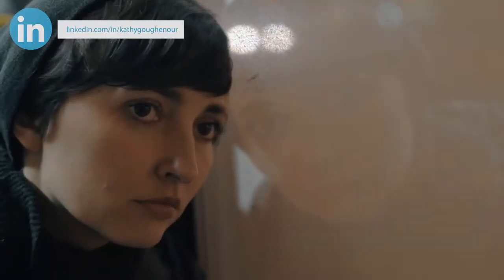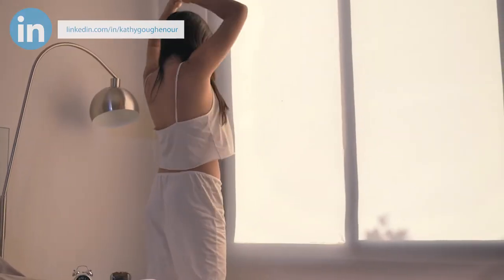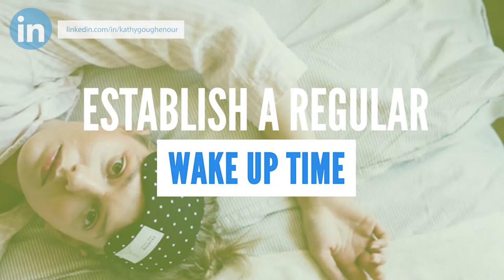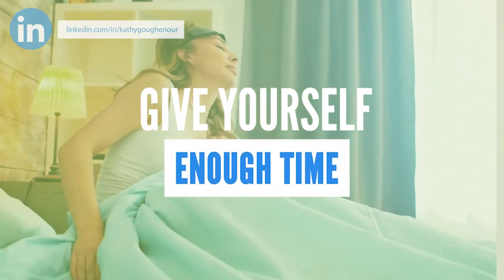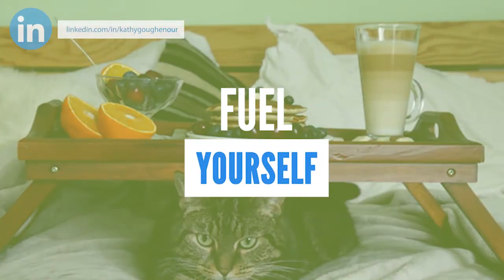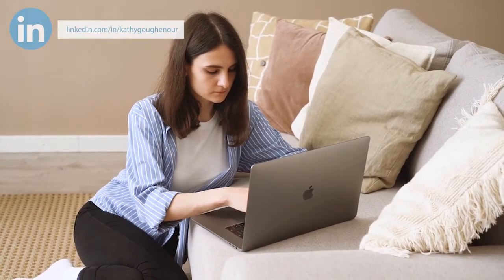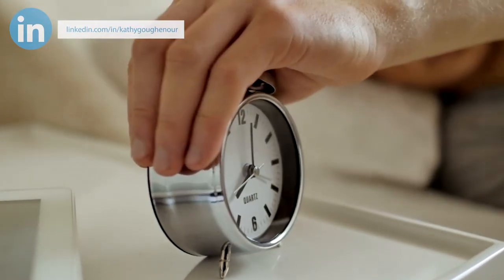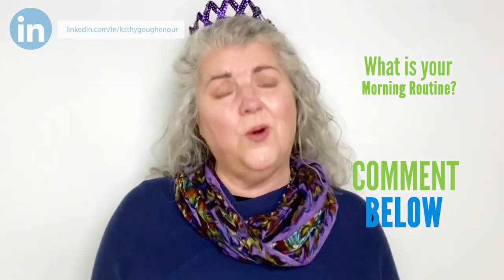How to Start Your Day Off Right For Virtual Assistants |Virtual Assistant Training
Does this sound familiar? You hit the snooze button and roll back over for just 9 more minutes. The next thing you know, it is 30 minutes later. You are rushing around to get everyone out the door with lunches and backpacks, only to close the door and see that one of your children left their homework on the breakfast table. You run out to the bus stop in your bathrobe and slippers just in time. Now you can sit and have a cup of coffee and somehow get lost in social media on your phone for over an hour.

If you can relate to this or some other frantic start to your morning, you should consider implementing a morning routine.

In this video, I will discuss why a morning routine is important for a virtual assistant and how to create yours for a productive day.
Kathy Goughenour
Virtual Assistant Business Coach

🔗LET’S CONNECT!
Video by Edie Clarke| Virtually In Sync